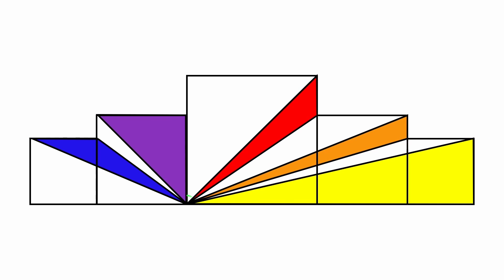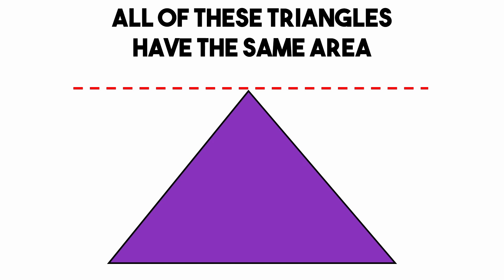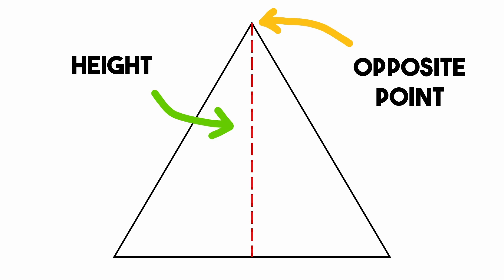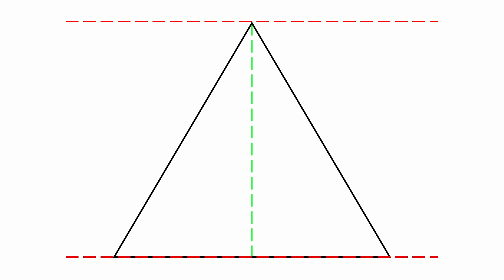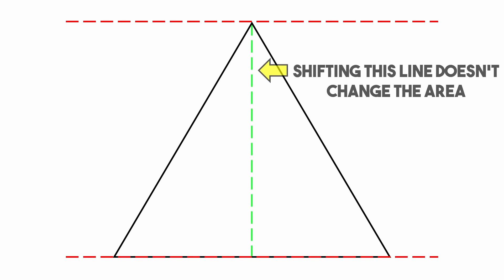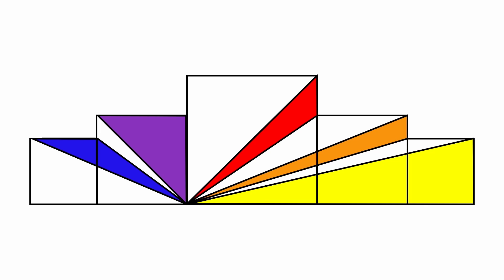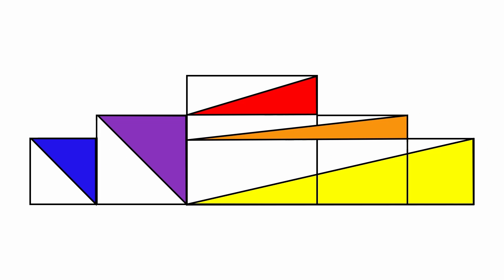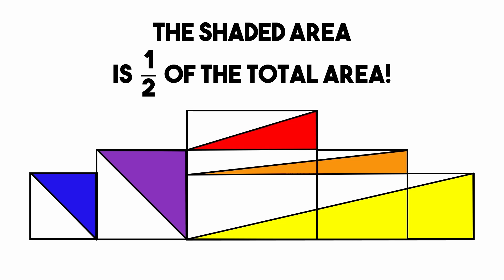Solving this Viral Area Puzzle without Numbers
This viral math question can be solved without numbers, all you need to know is a bit about geometry!

Unlike other viral math problems that need more analytical or numerical methods that require mathematical numbers like algebra, analytic geometry, calculus, differential equations, and other higher level mathematics, the math behind this viral math puzzle doesn't need numbers to solve! More specifically, if you're comfortable with finding the geometric area of a triangle using the length of its base and height, you should be able to solve this viral math riddle. Here's the math behind i. You need to find parallel lines that are parallel to the triangular base of the triangle you're trying to find the area of.  Then you need to remember the formula for the area of the triangle, 1/2(base)(height) and recognize that the height of a triangle is perpendicular to its base. What follows net is a set of visual and mathematical proofs that solve the viral math puzzle, but I won't spoil it!

Thank you to: Mind Your Decision, Syber Math, and Zach Star. For years they’ve been making math interesting and inspired me to give it a shot too! 😁